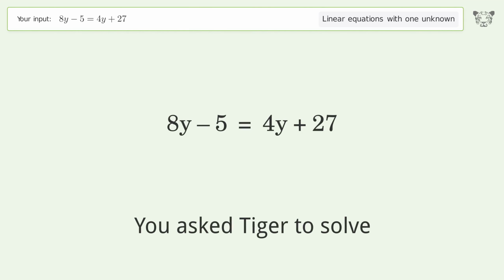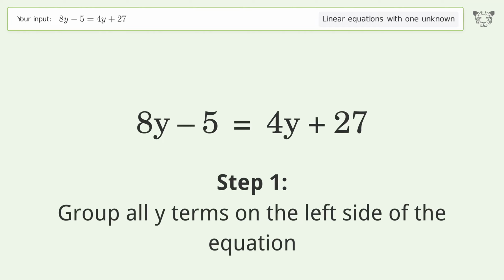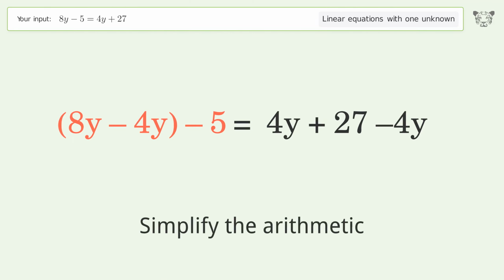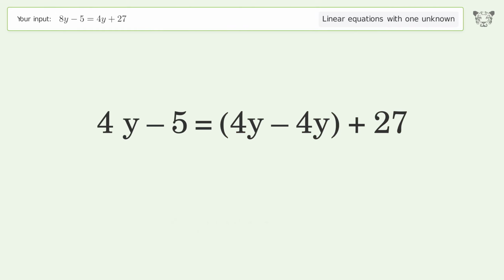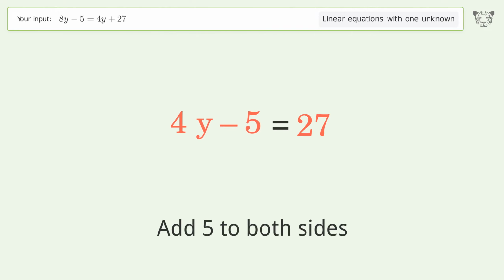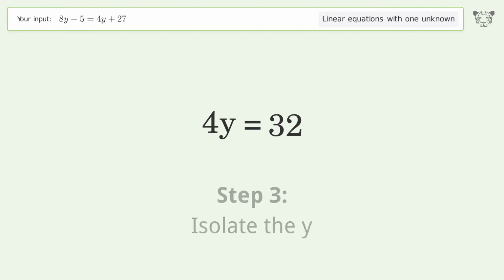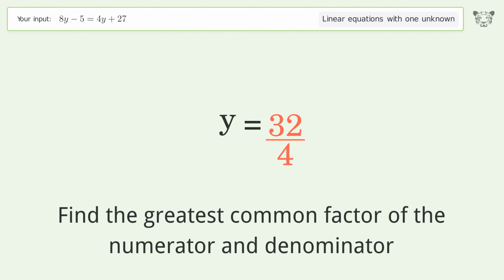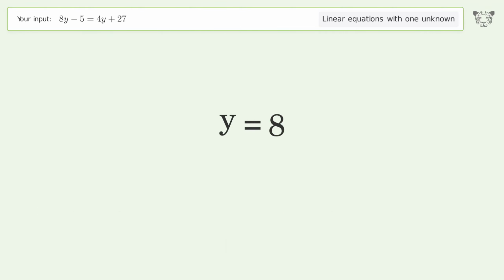Solve 8y-5=4y+27: Linear Equation Video Solution | Tiger Algebra